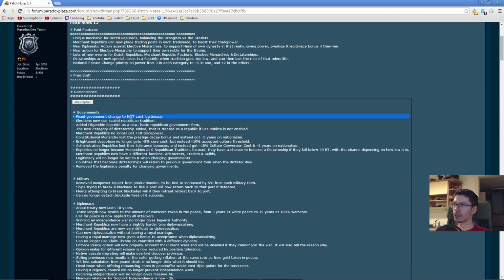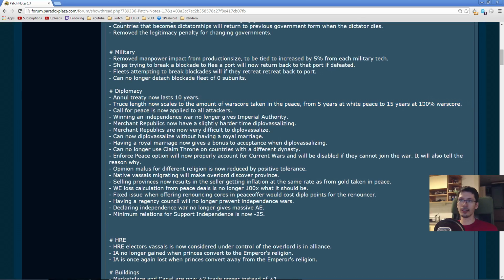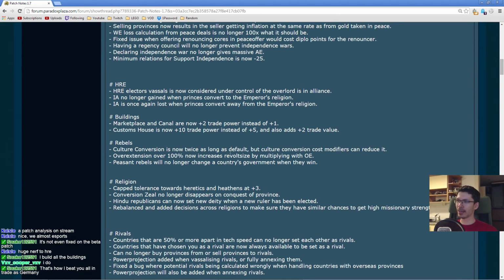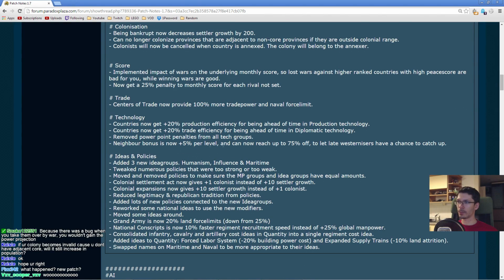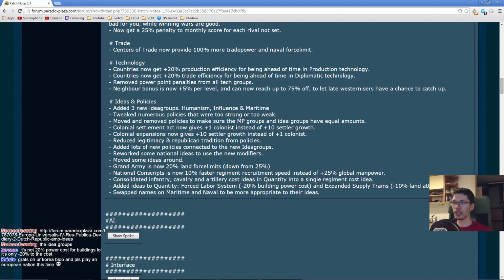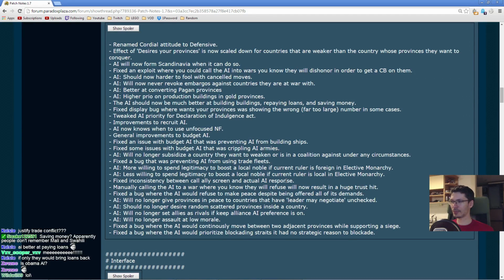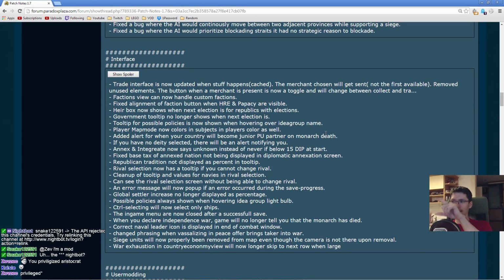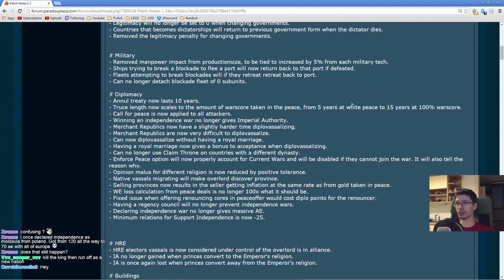Europa Universalis IV Patch Notes 1.7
☑ viewed
☐ liked